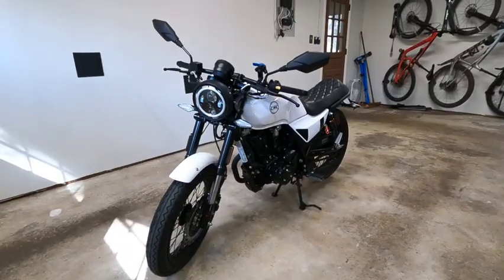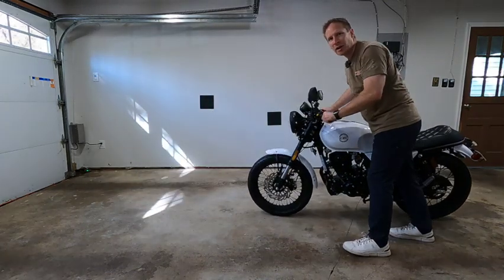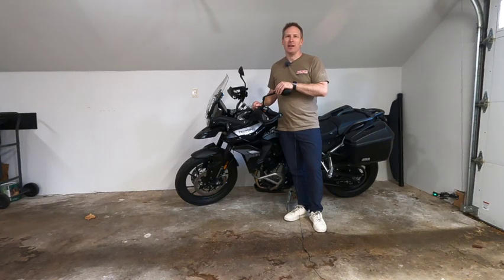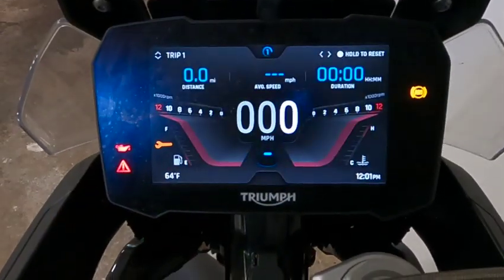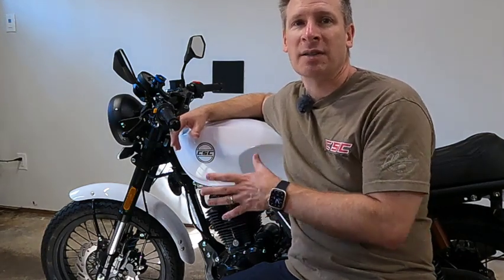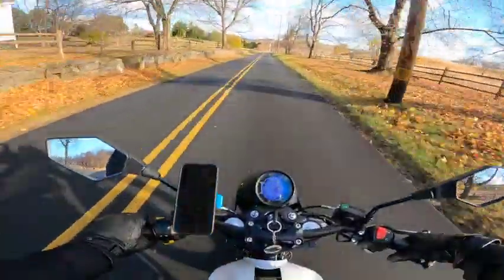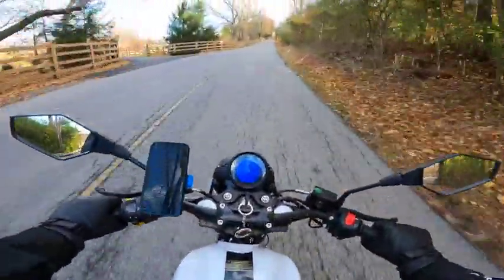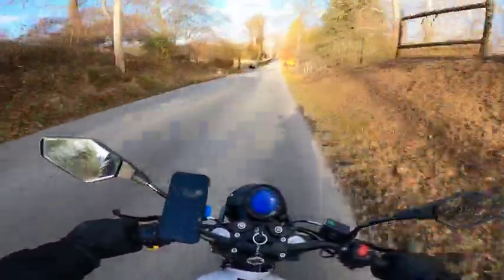Top 5 reasons I chose the CSC SG250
Tony runs down the top 5 reasons he chose the CSC SG250 as his most recent motorcycle! Do these resonate with you? If you chose an SG250, what were your top reasons?